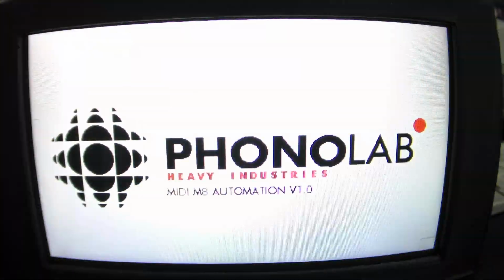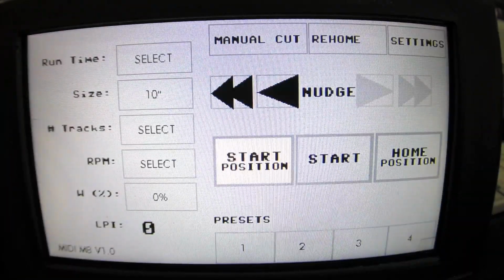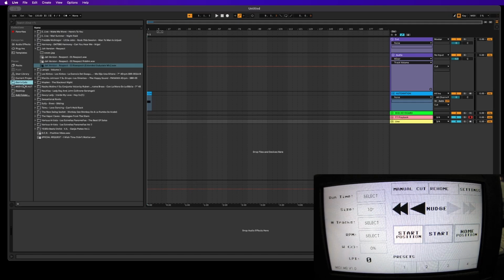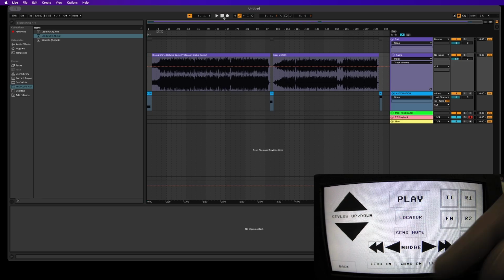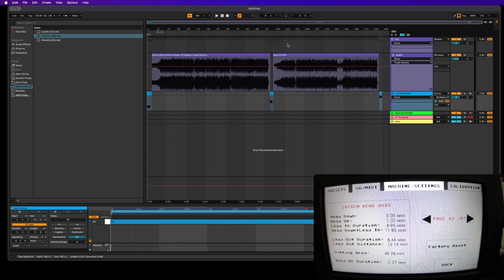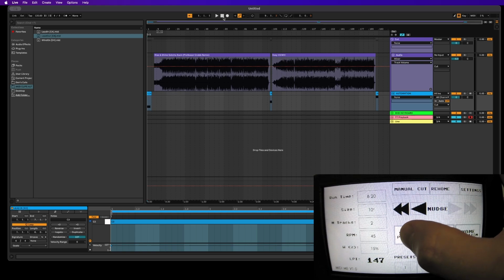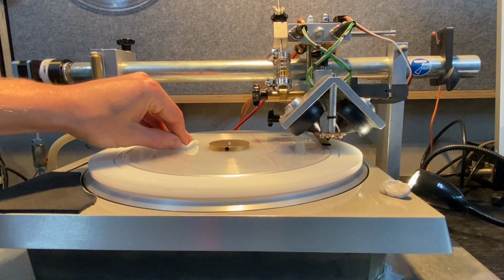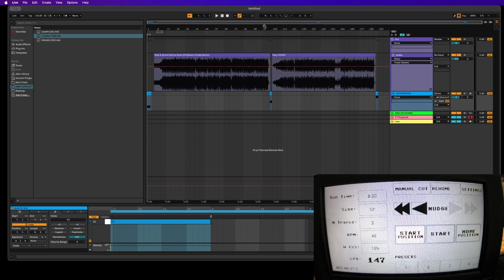Setting up a cut using the PhonoLab MIDI M-8 Automation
This video demonstrates how to set up your first cuts using the PhonoLab MIDI M-8 Automation.